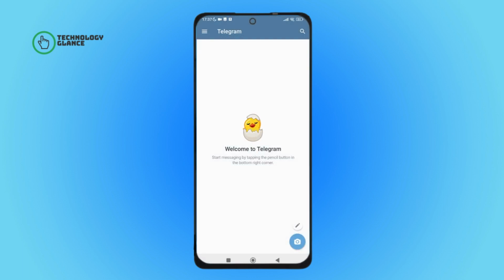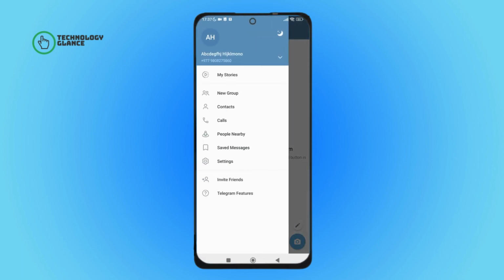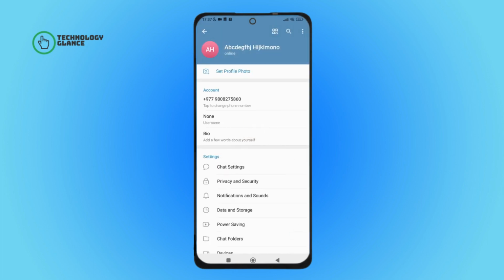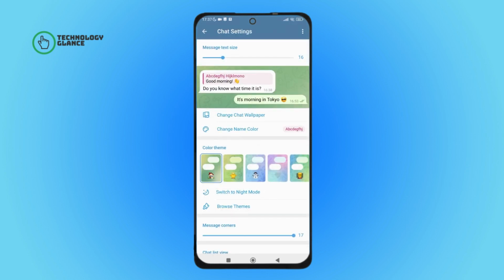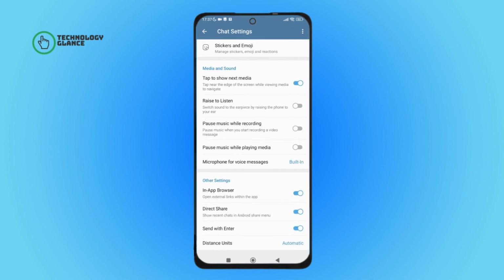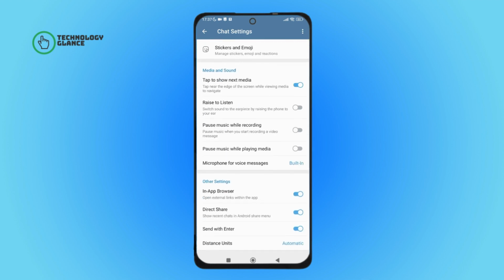How To Turn Off Send With Enter On Telegram? |Technologyglance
Take control of your messaging experience on Telegram by learning how to turn off the 'Send with Enter' feature. This quick tutorial walks you through the steps to disable this option, allowing you to customize your Telegram usage and avoid accidental message sending. Watch now for a more tailored chat experience!